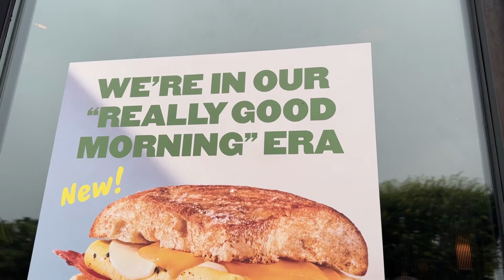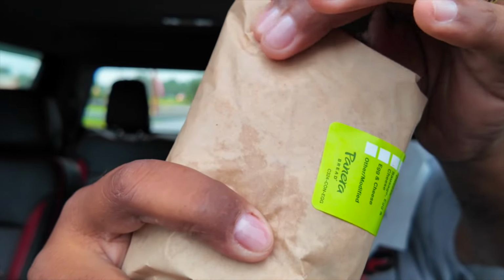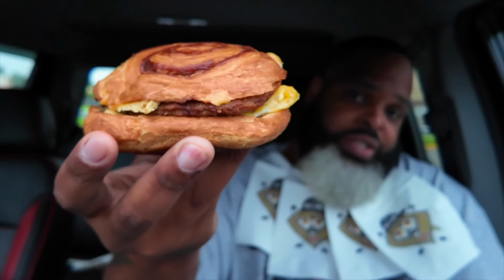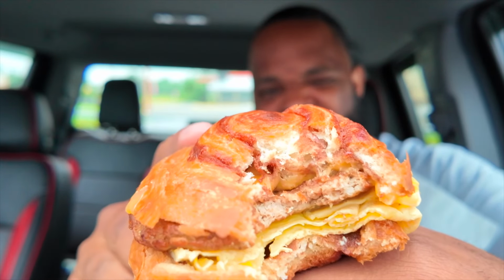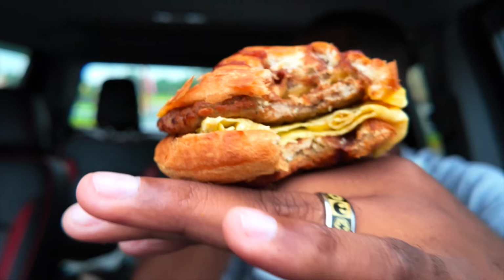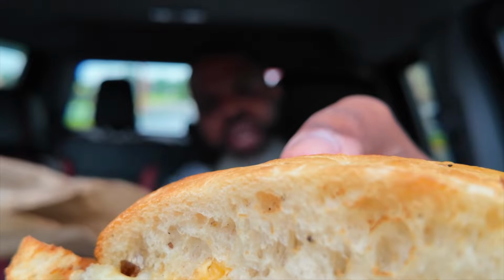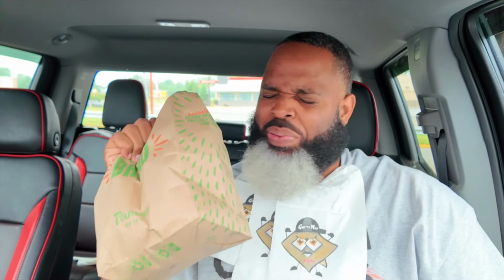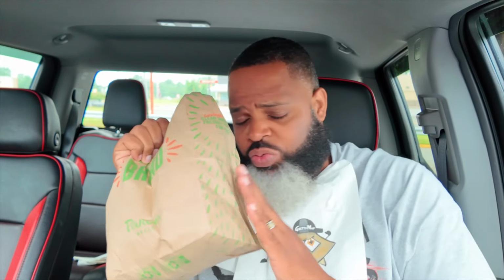NEW Panera Bread Foods MADE ME CRY!!!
► Be Part of my NEW Food Show!!